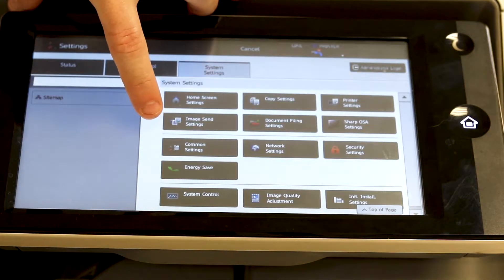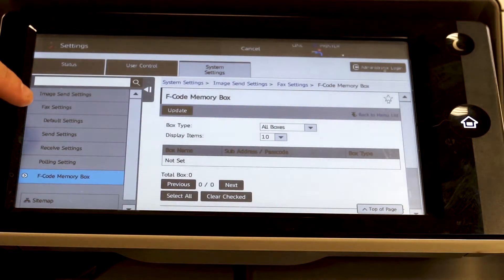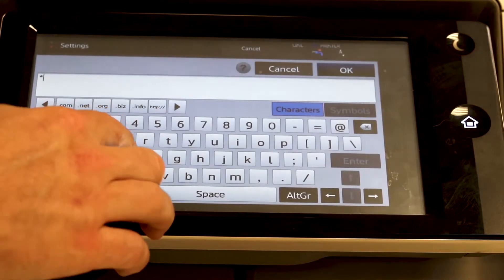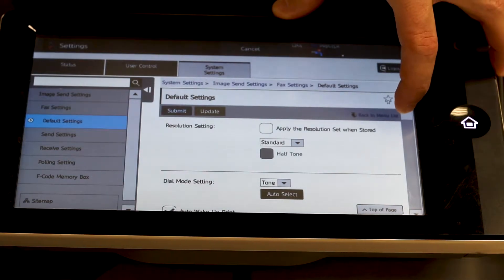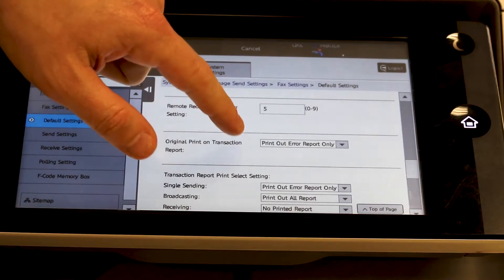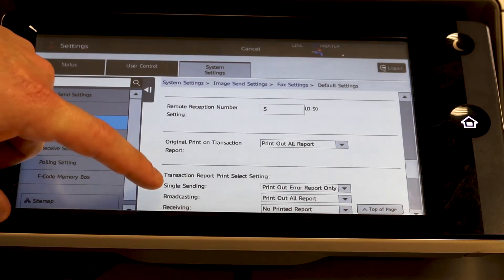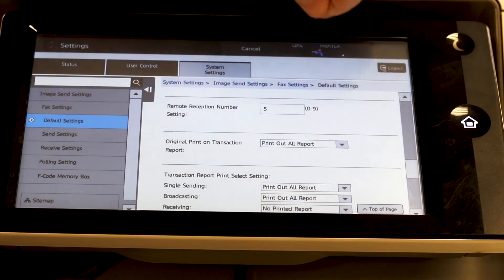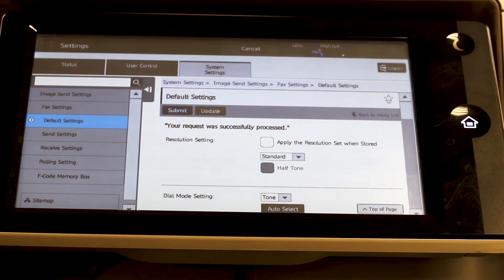How to Turn on Fax Confirmations on Your Sharp MFP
In this video, you'll learn how to use the fax confirmation functionality to receive printed notices of faxing with your Sharp copier.